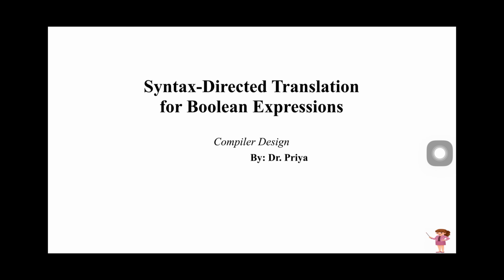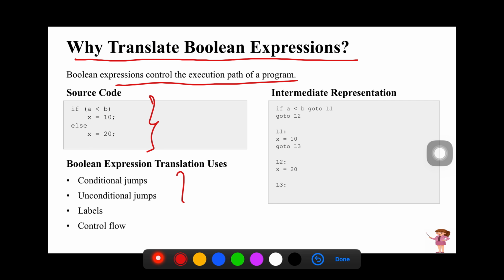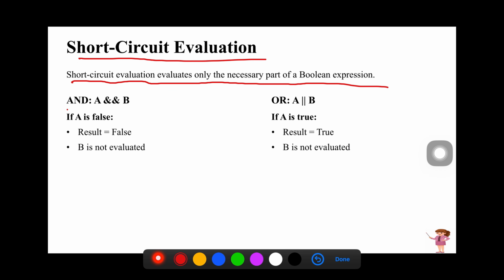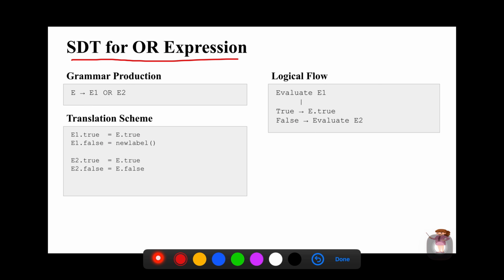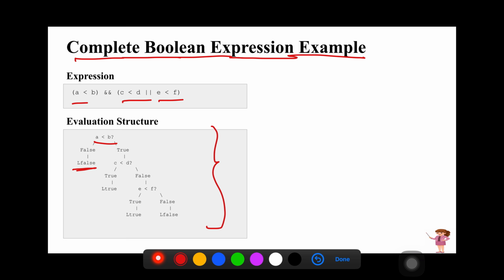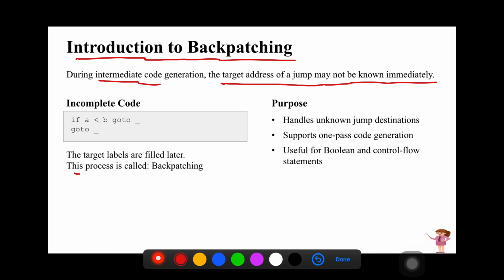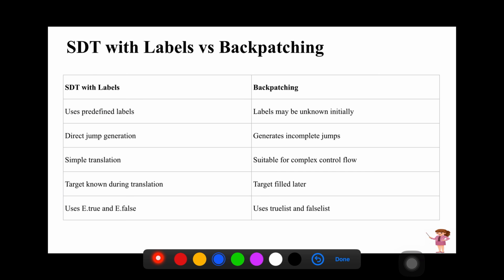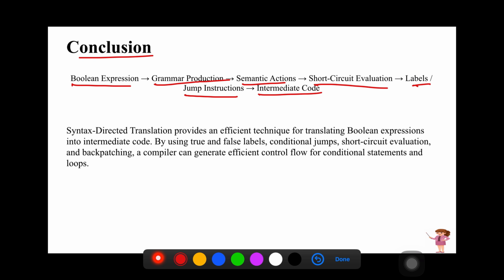Syntax-Directed Translation for Boolean Expressions | Compiler Design 📚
In this video, we learn Syntax-Directed Translation for Boolean Expressions in Compiler Design. This topic explains how Boolean expressions are translated using syntax-directed definitions, including AND, OR, NOT, relational operators, true/false values, and conditional jumps.

📚 Topics Covered:

* Syntax-Directed Translation
* Boolean Expressions
* Syntax-Directed Definitions
* Short-circuit evaluation
* Backpatching
* Compiler Design concepts

Perfect for B.Tech, BCA, MCA, Computer Science students, and anyone preparing for Compiler Design exams.